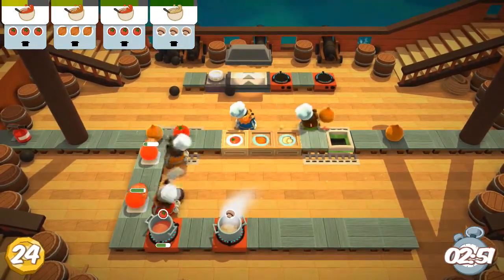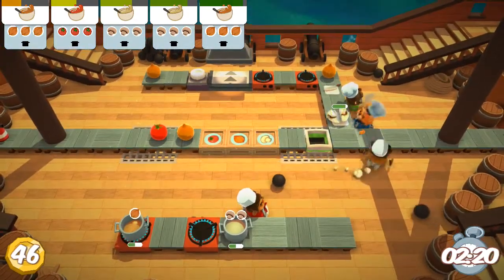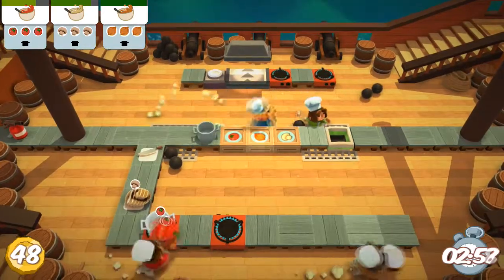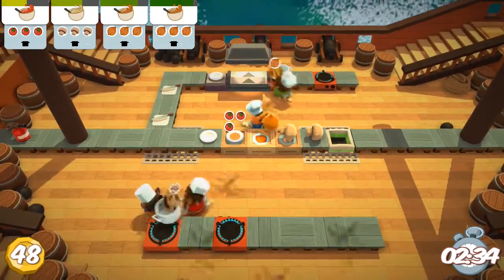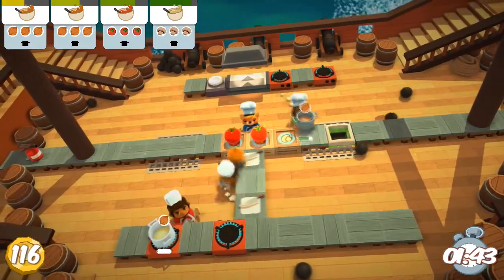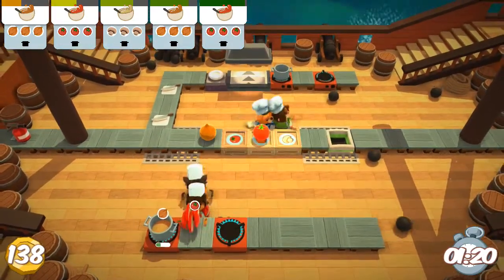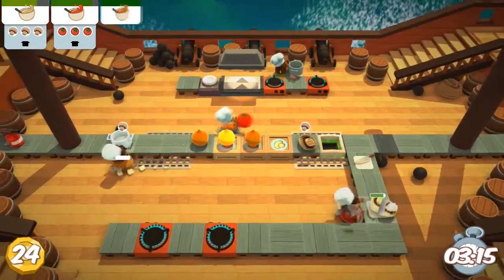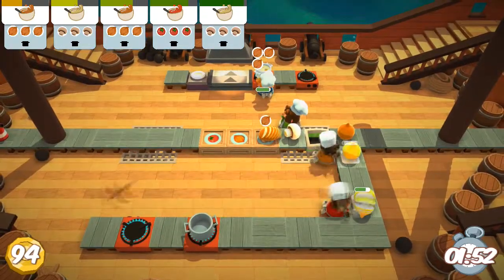Family Games Ep 7-Overcooked Part 5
In this video we try to achieve at least 1 star on the first challenge level.